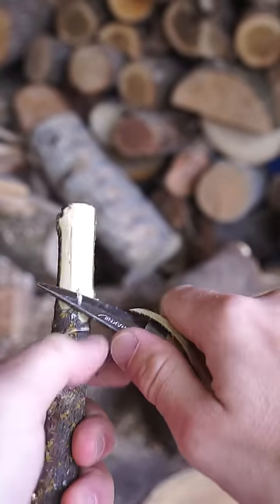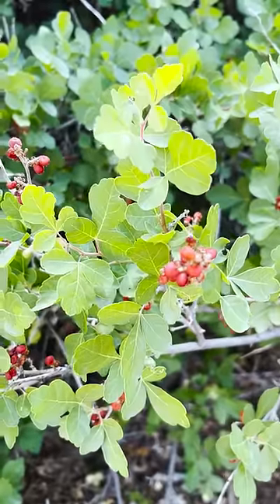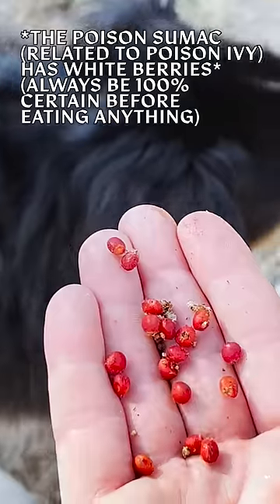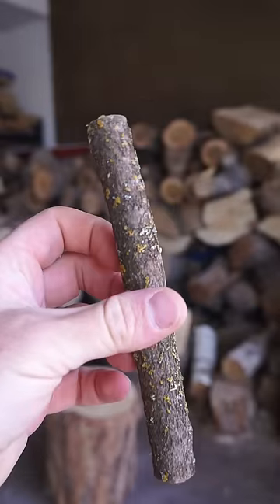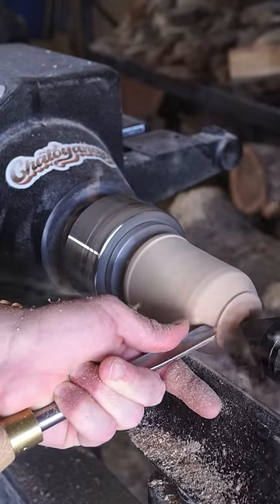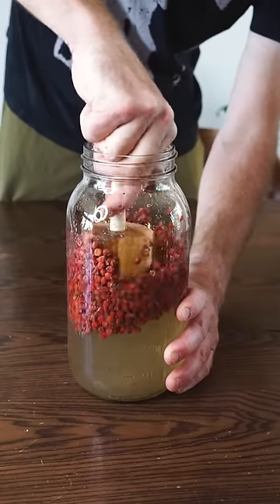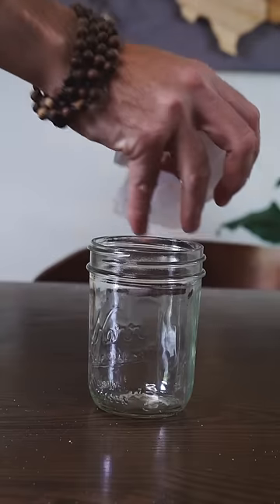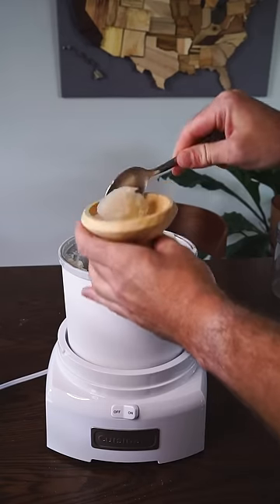Making a Smashin' Mallet for some Sumac-ade!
Sumac-ade! The tastiest drink that just happens to look like a dehydrated person's